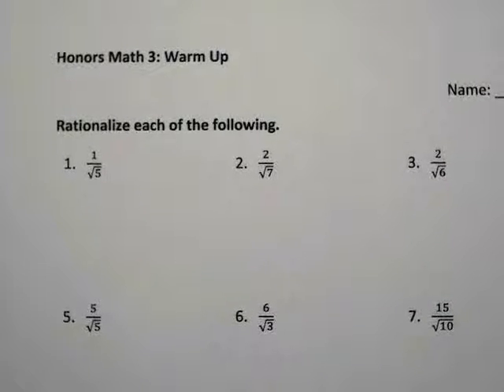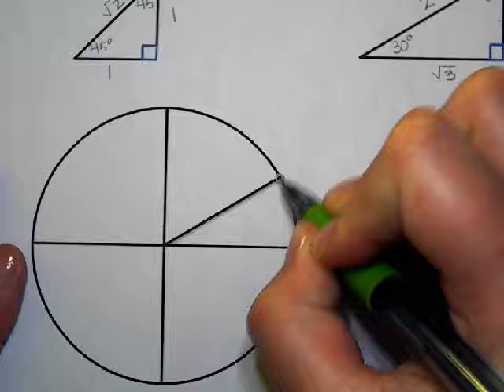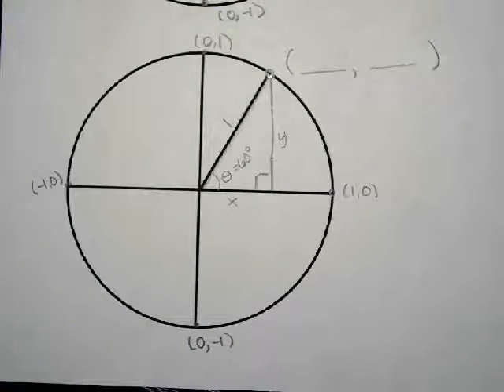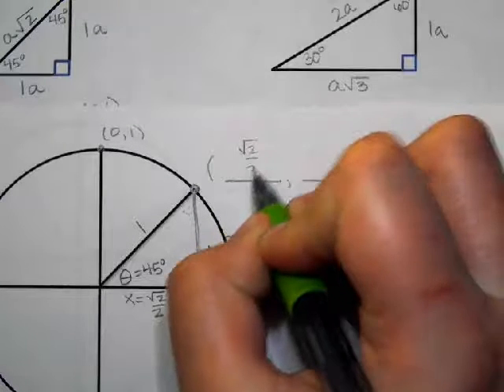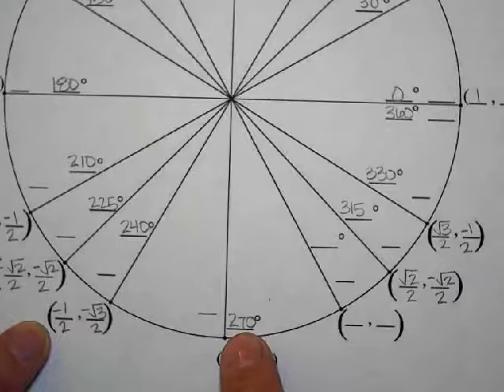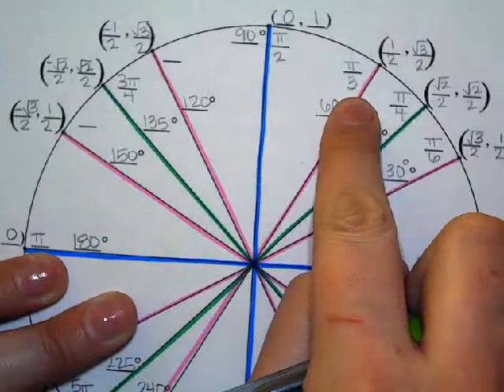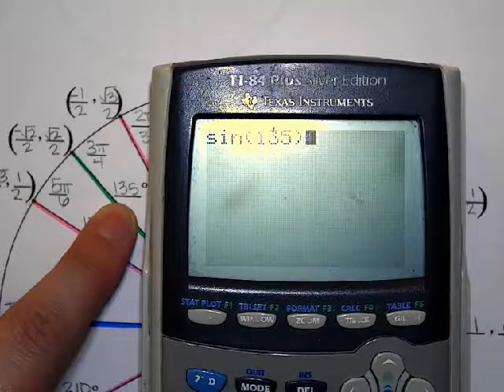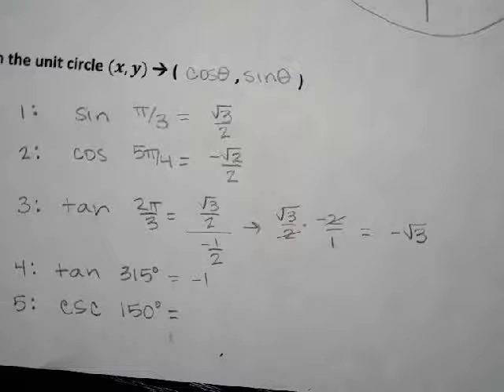Deriving the Unit Circle Class Notes